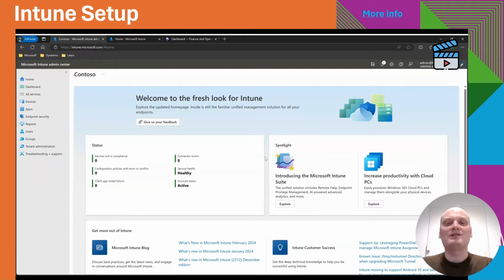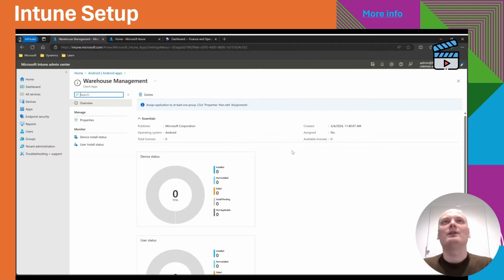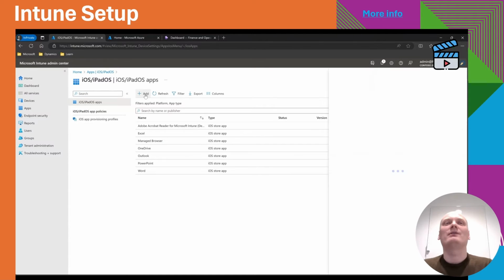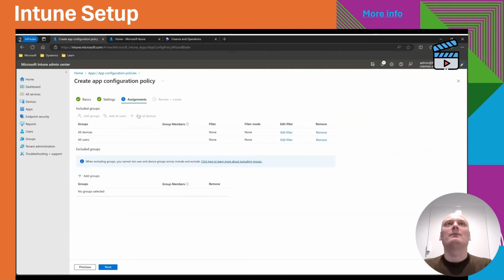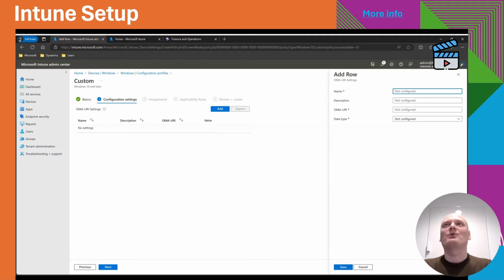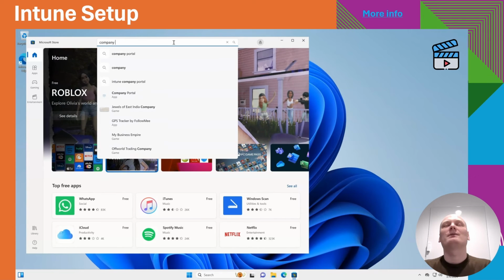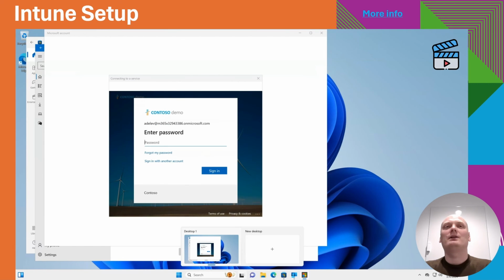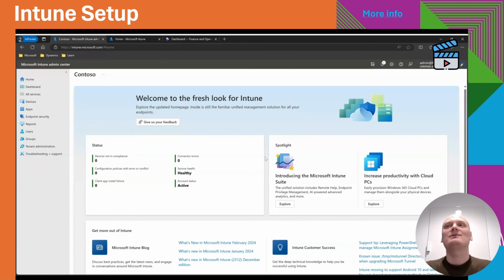Efficient Mass Deployment of Warehouse Management App via Microsoft Intune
Discover the streamlined process for mass deploying the Warehouse Management mobile app across numerous devices with Microsoft Intune. This tutorial covers user-based authentication, setting up managed configurations for Android, Windows, and iOS platforms, and enrolling devices with Intune. Dive into the specifics of fetching apps from various app stores and learn how to create a connection settings file for seamless Dynamics 365 Supply Chain Management integration. Perfect for IT administrators looking to optimize their warehouse management systems.